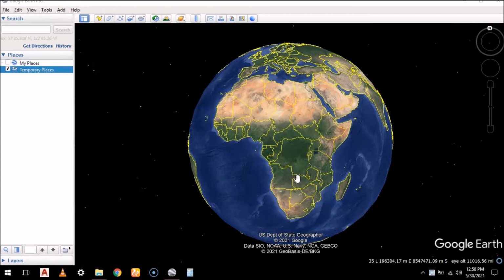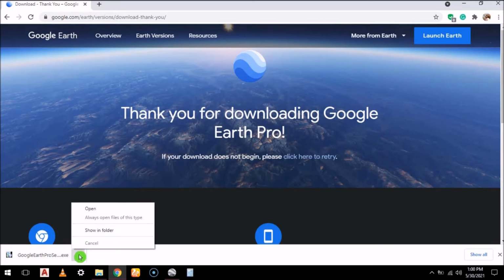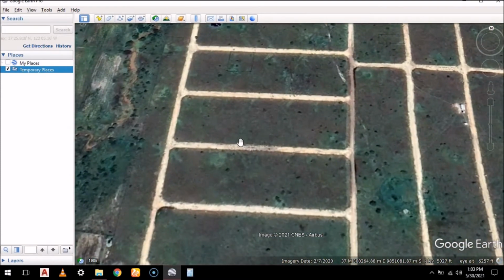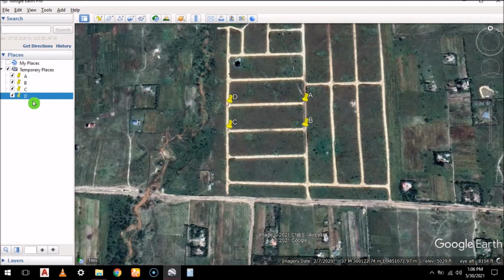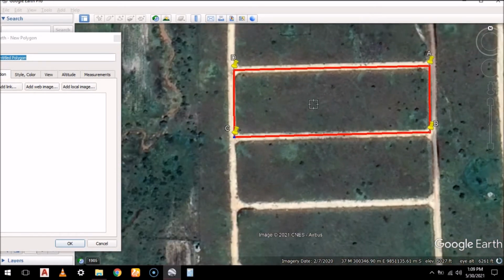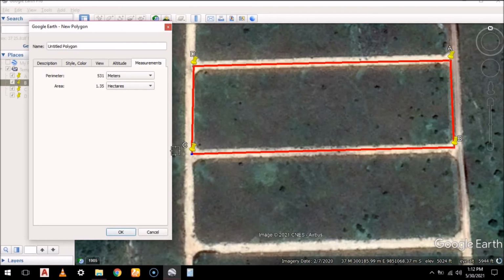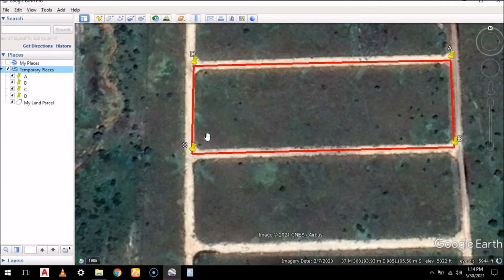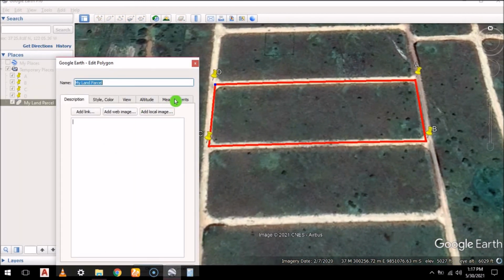Measuring Area of your own Land Parcel in Google Earth _GeoScreen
This is a tutorial on how one can Confirm the area of his/her own Land Parcel freely by the use of the Free Google Earth application. The one has to search for the land parcel on google earth as it is captured by the satellites, trace over along the boundaries and then under measurements, the area of the parcel can be read and then compared to what is indicated on the title deed form.